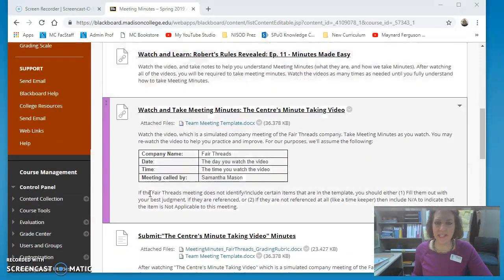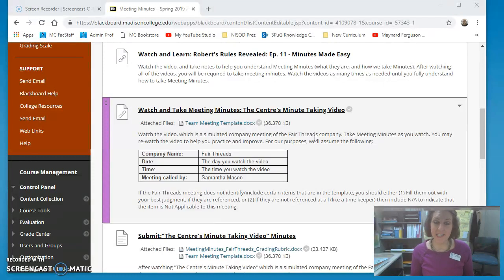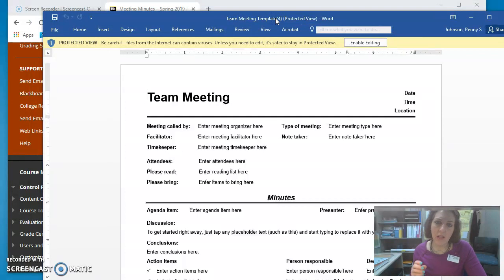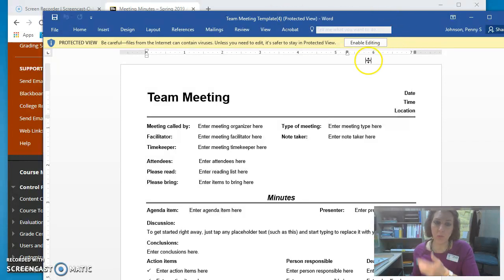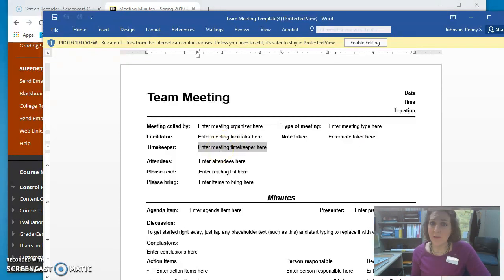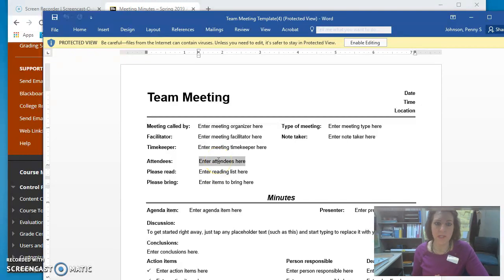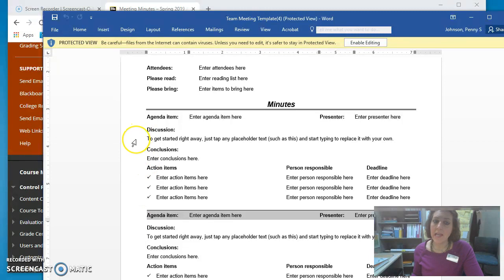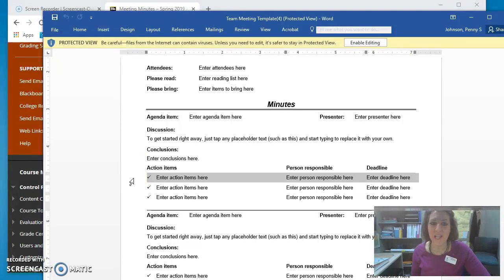Preparing For Fair Thread Meeting Minutes